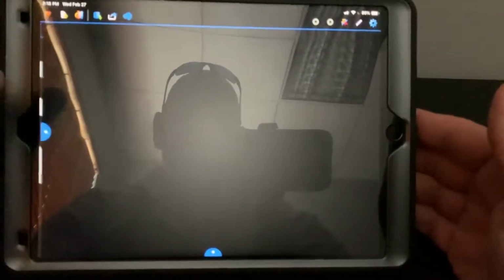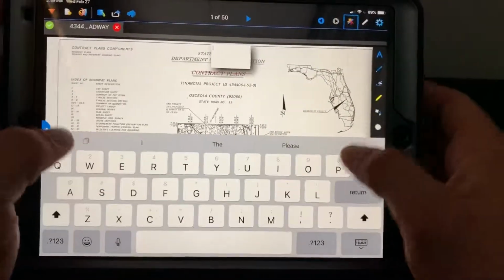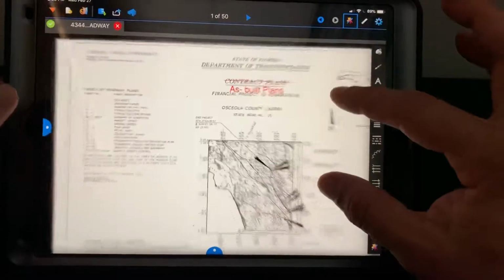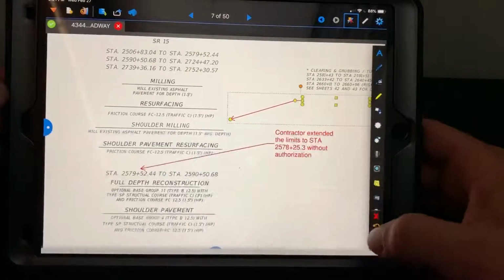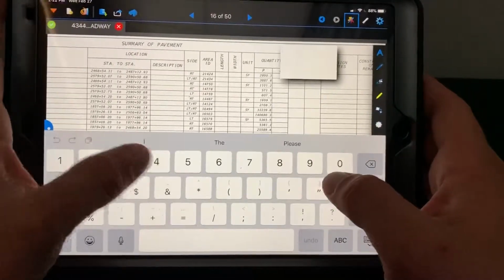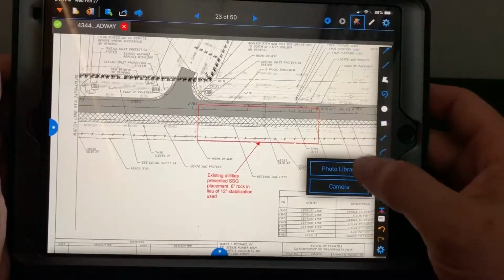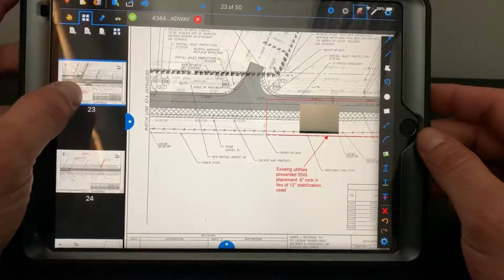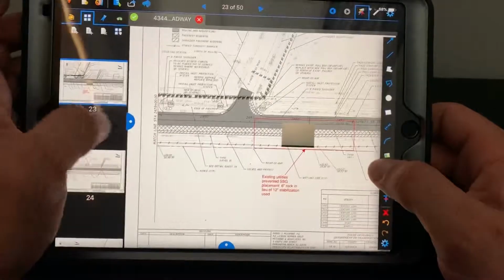iPad training Bluebeam Plans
This video outlines the uses of Bluebeam on the iPad that include plan markups